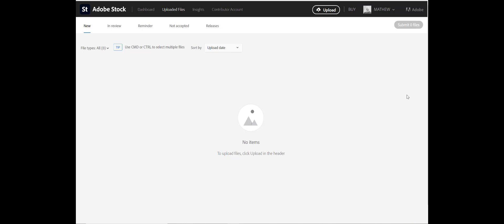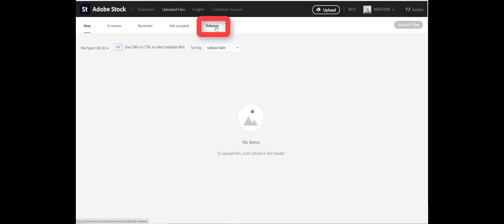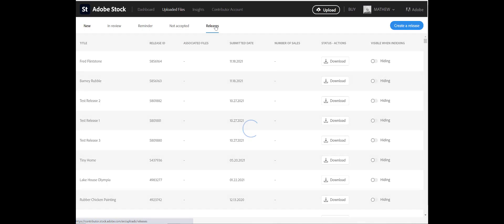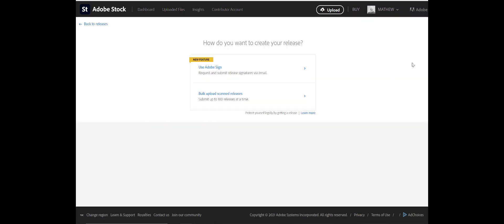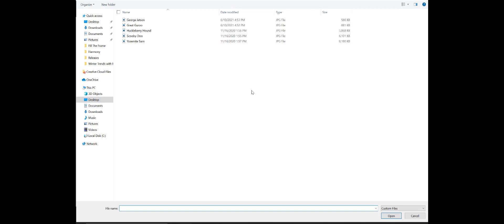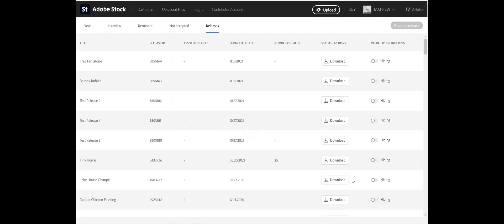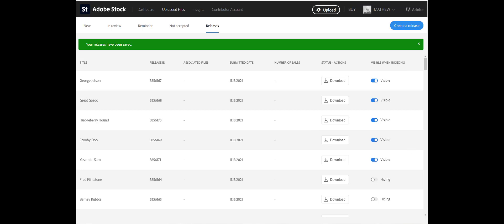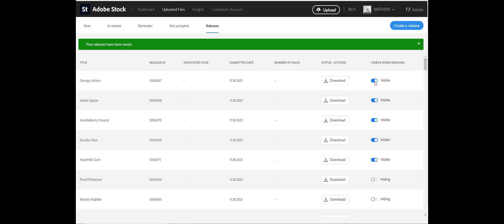How to bulk upload model or property releases to Adobe Stock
Contributors can upload multiple model and/or property releases via the Adobe Stock contributor portal. Adobe Stock Contributor Evangelist Mat Hayward walks you through the process in this short video.